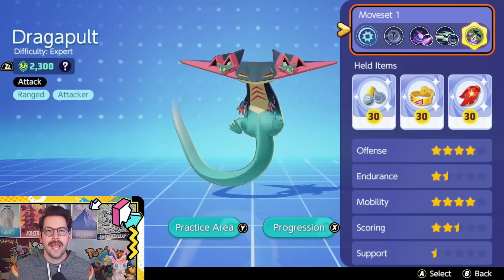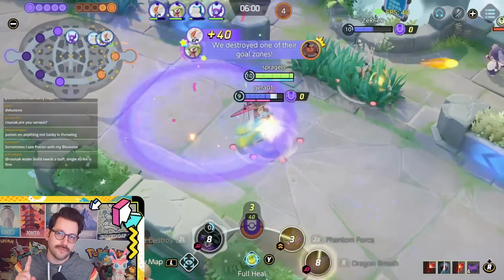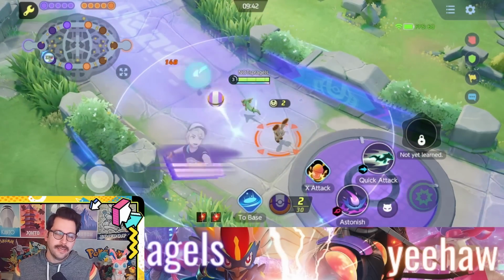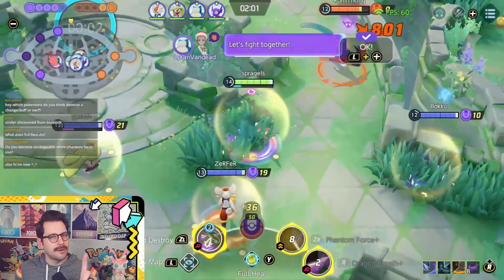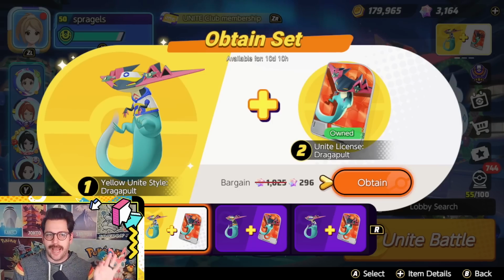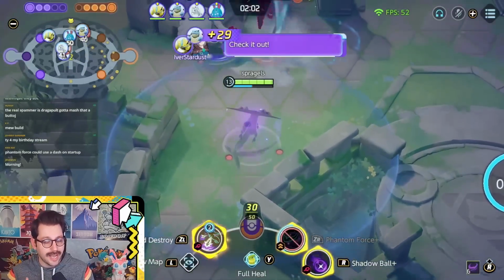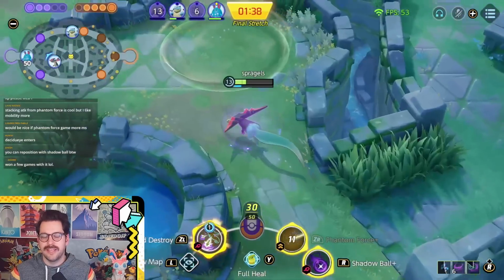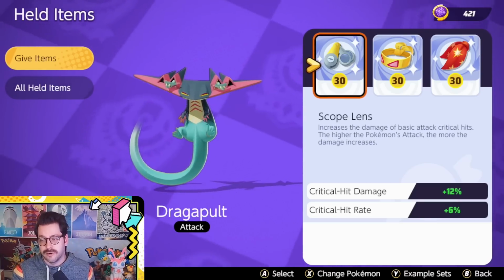Should YOU Buy Dragapult?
The newest attacker joining Pokemon Unite is Dragapult! A powerful ranged attack damage carry (ADC) Pokemon that has more than a few wild moves! Should you buy this Pokemon? Let's get into it!